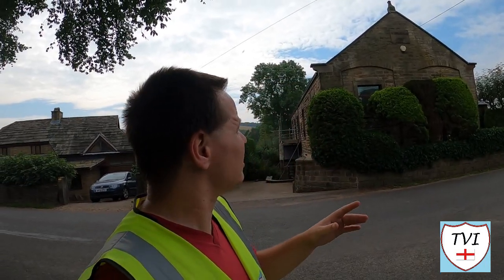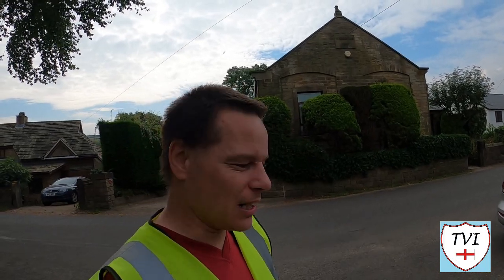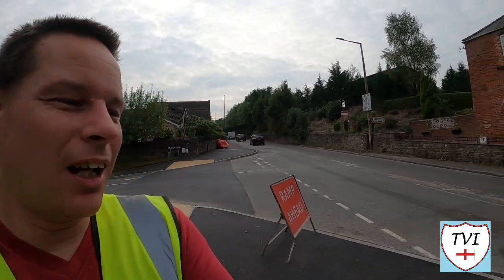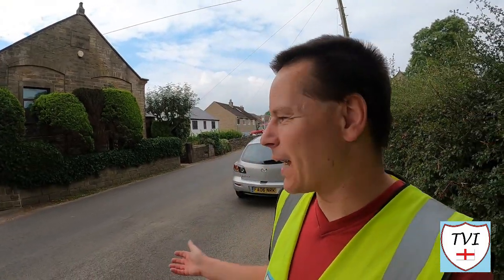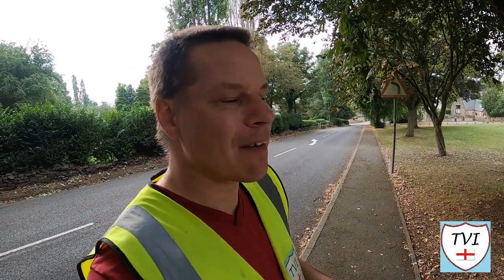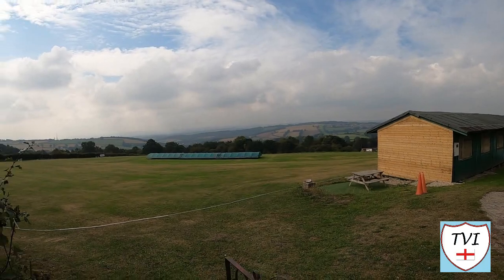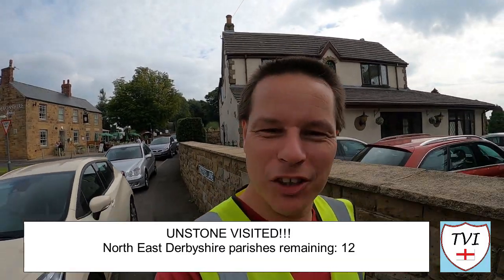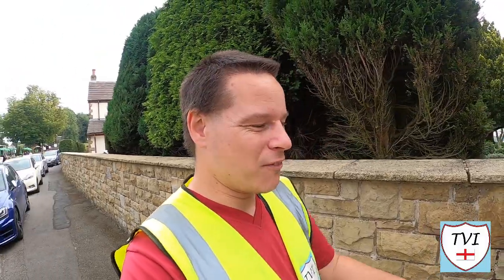UNSTONE: North East Derbyshire Parish #12 of 24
Sandwiched between Chesterfield and Sheffield is a long strip of land running from West to East that belongs to North East Derbyshire. It contains five parishes - Dronfield, Killamarsh, Holmesfield, and Eckington are four of them, and the fifth one is this little beauty which I would wager not a lot of people know much about.

It's a fair old size this parish. It includes no fewer than six settlements in total, seven if you want to count Summerley, a tiny hamlet that really is an extension of one of them, but every single one of them is purely a Derbyshire village, oozing that rural charm you will only find in this county, surrounded by lots of hills and plenty of friendly folk!

We begin our main walk in the oldest part of the main settlement, passing the church and the schools, and the war memorial, before encountering a river that plays a major role in some of the landscape this one occupies. You see, for centuries, the valley of the River Drone has been a problem when it comes to infrastructure, which is part of the reason why the Midland Main Line runs the way it does. The existing line is not the first to come through this area, and the one that does now has a pretty viaduct to cross.

The railway had a branch too which would lead to some sidings. These have long since gone, but they served the old colliery that was here, and the current Community Centre is built on the old trackbeds. The larger, newer part of the village grew thanks to mineworkers, but this wasn't an area all about coal. Sickle smithing was a thing in some of the other villages like Hundall and the Handleys too, as well of course as farming.

There's even a huge TV mast and an airstrip in this parish too. Quite a lot for a patch of North East Derbyshire that only holds just over 1,800 people. Welcome to UNSTONE.

Join me as I try to visit every single parish in the district of North East Derbyshire.  There are 24. Here's the TWELFTH one - Unstone.